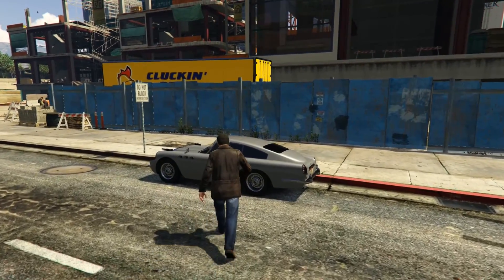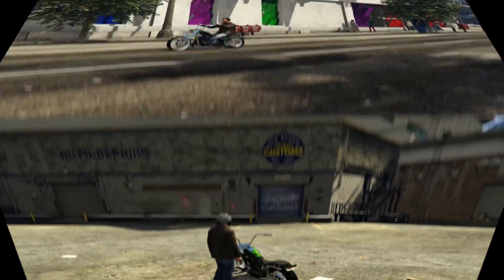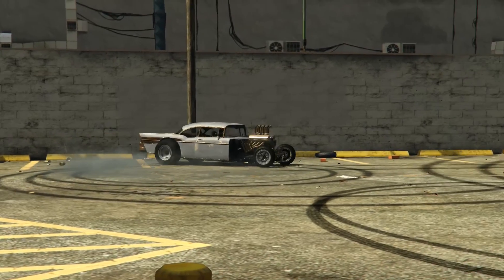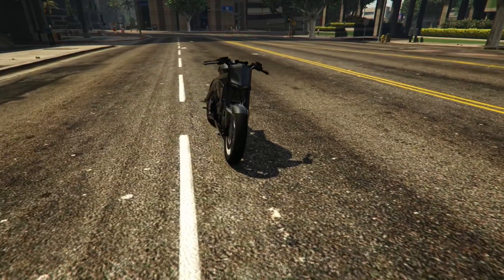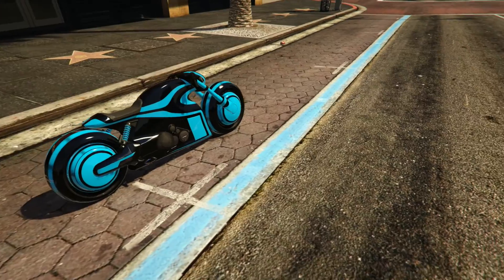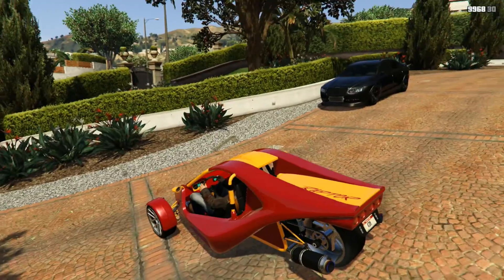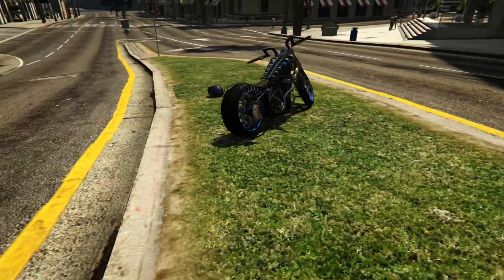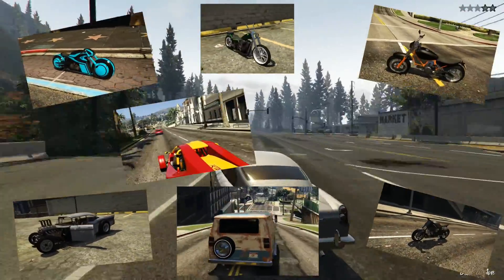LEAKED DLC! 6 BRAND NEW VEHICLES - GTA V ONLINE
So at the time of recording this there were 8! now only 6 of these are still unreleased! When do you think they'll be out?!

MODIFICATION VIDEO OUT LATER TODAY!

10 Top Games a month for under £30?

MUSIC: I'm really sorry if I forget to credit - it's generally the thing I'm worse at.. and I appreciate all creators, please pop me a message if I don't read the comment, I promise I'll try my best to always credit!

SUB!